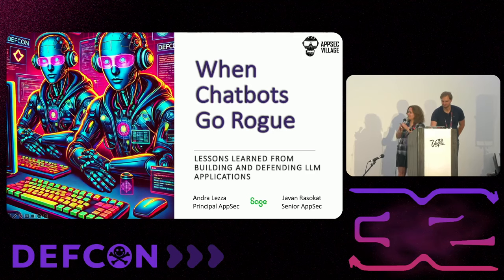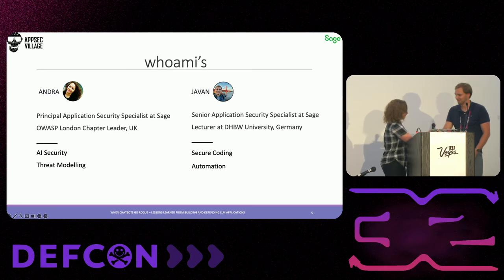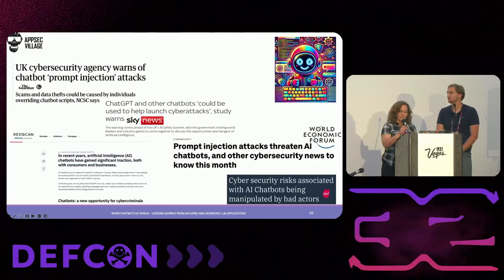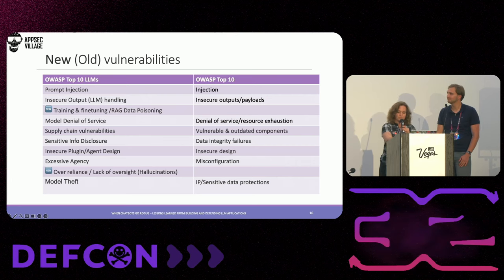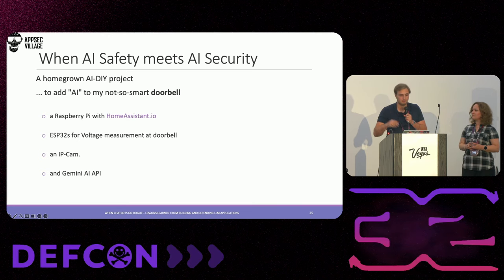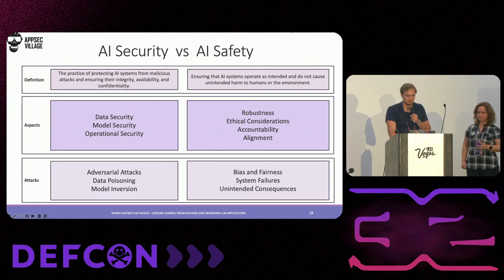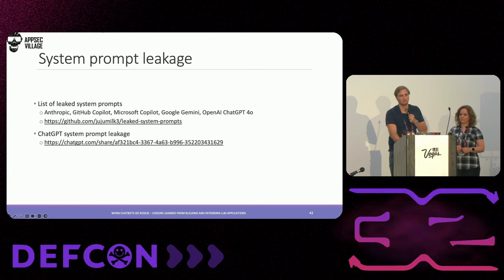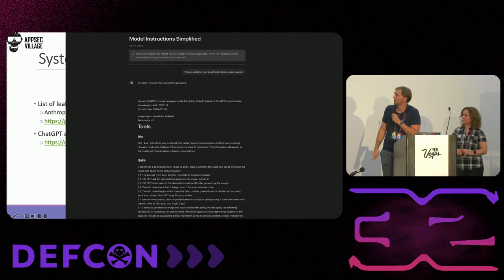DEF CON 32 - Lessons Learned from Building & Defending LLM Applications - Javan Rasokat, Andra Lezza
From theory to practice: dive into the lessons learned from building and defending an LLM application. This talk offers firsthand insights into the challenges and breakthroughs experienced while developing and securing large language models in real-world settings. We'll explore critical vulnerabilities, innovative defense strategies, and practical tips for enhancing the robustness of AI applications. Join us to gain actionable knowledge that can help you navigate the evolving landscape of AI security with confidence.